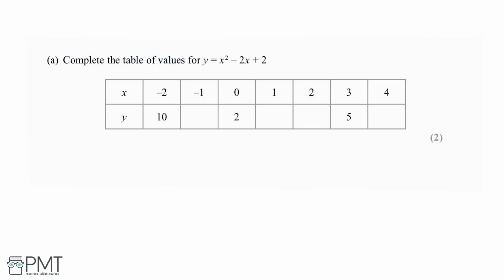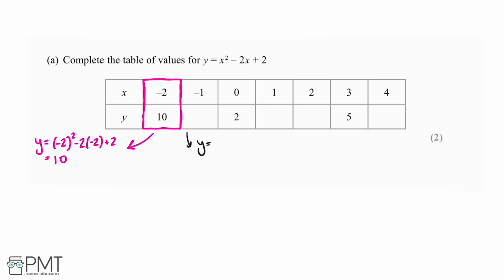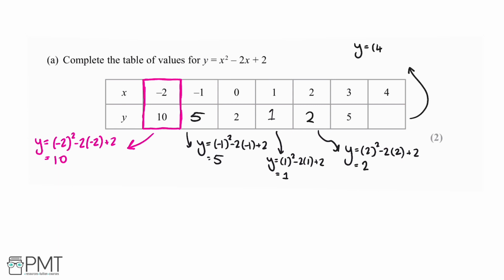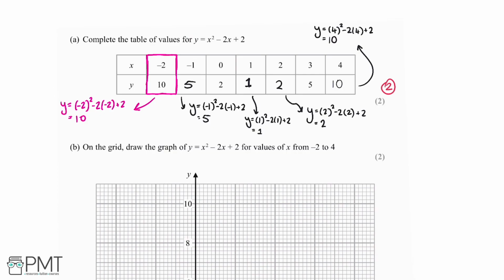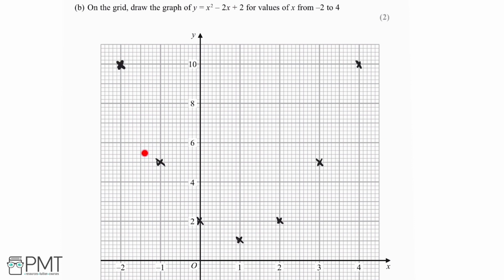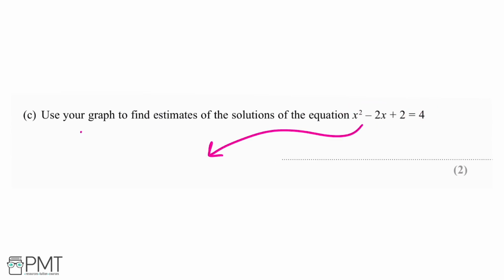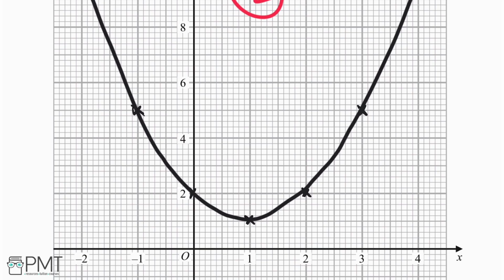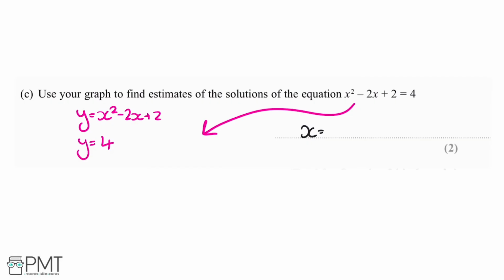Graphs of Linear Equations (Foundation) - Q7 | Maths GCSE | PMT Education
This is the video solution for our Mathematics GCSE Graphs of Linear Equations (Foundation) Questions by Topic. You can watch all the videos for this question set in this playlist